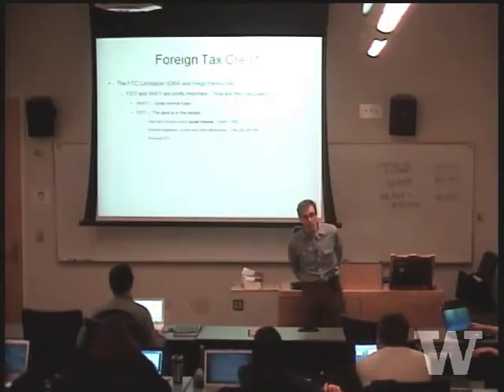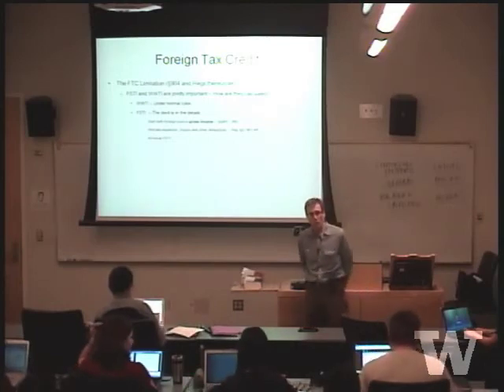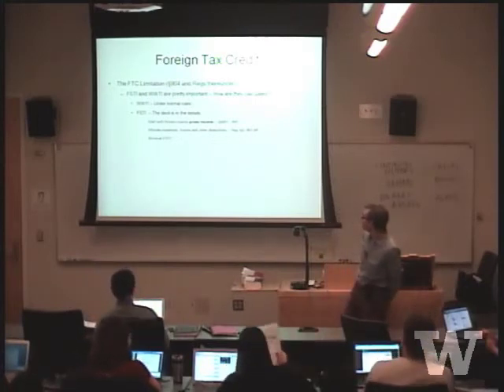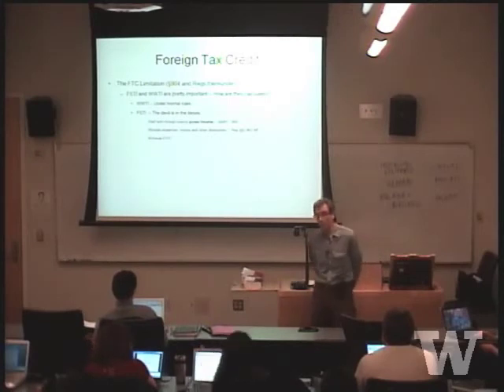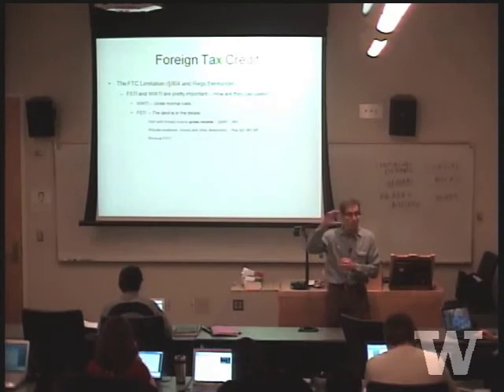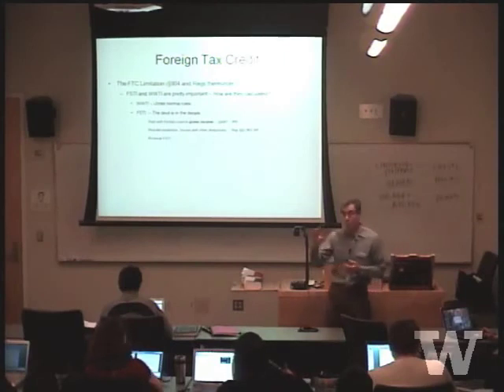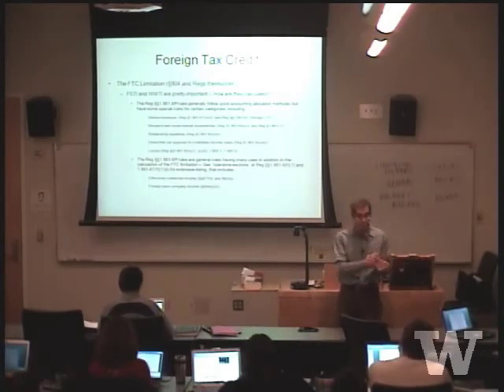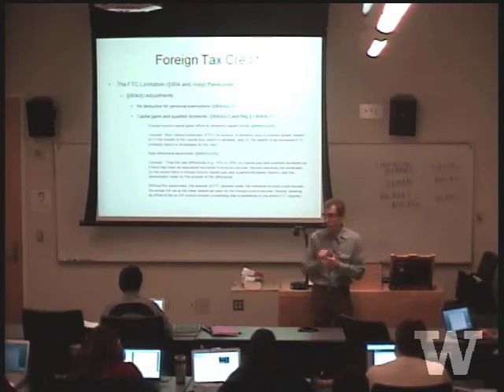T516 US Intl Tax Outbound_Sec 2-05 FTC_Sec 904 Limitation Introduction.m4v